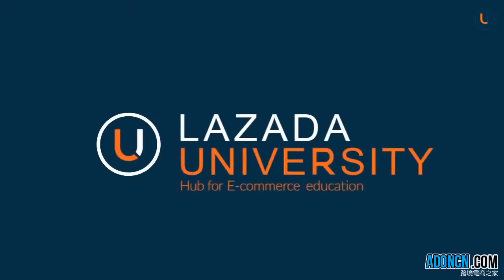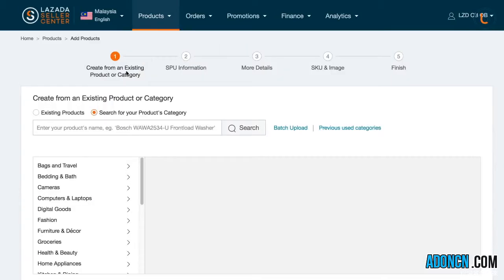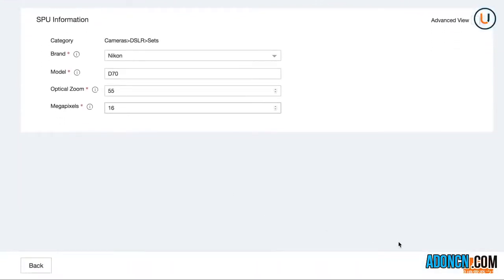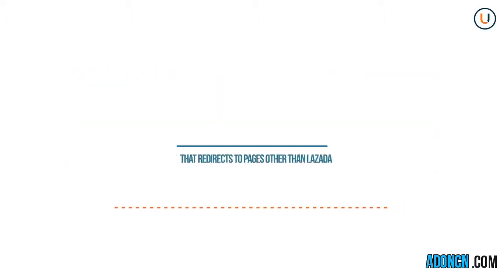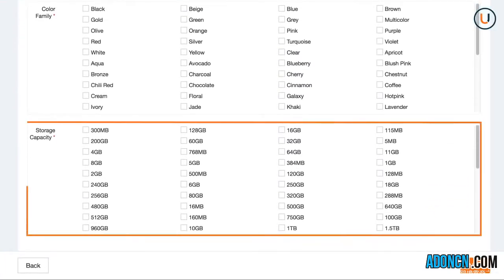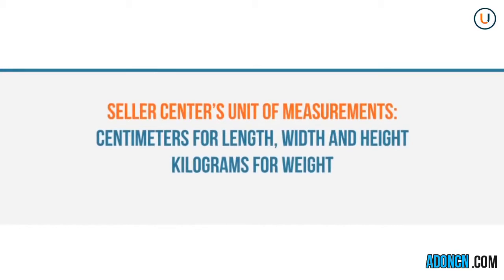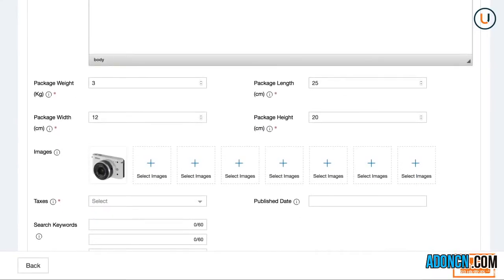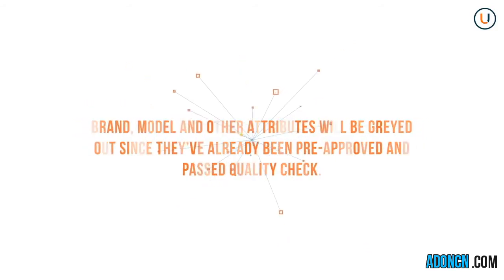【LAZADA教程】How To Single Upload Product